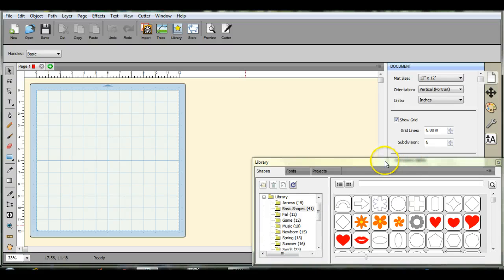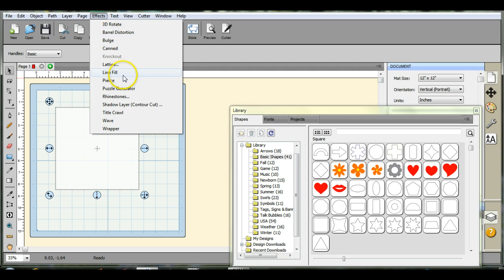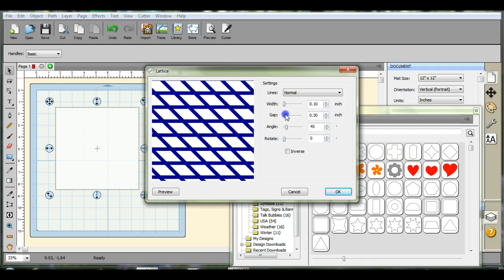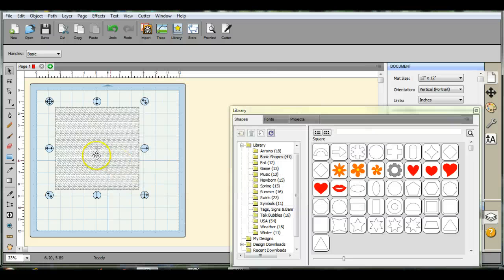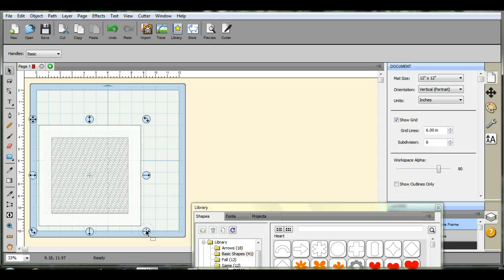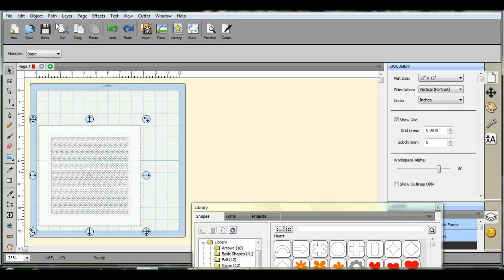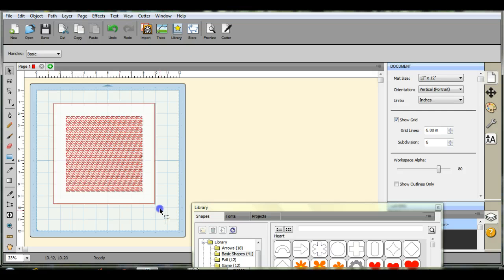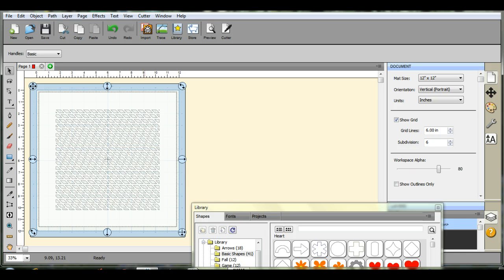How to make Lattice in SCAL Jen Blausey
Lattice, SCAL,